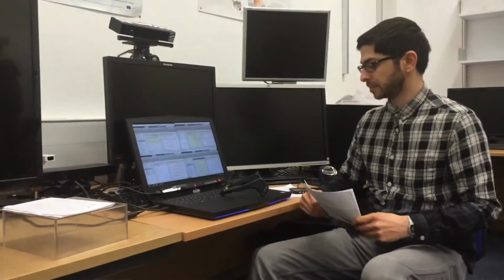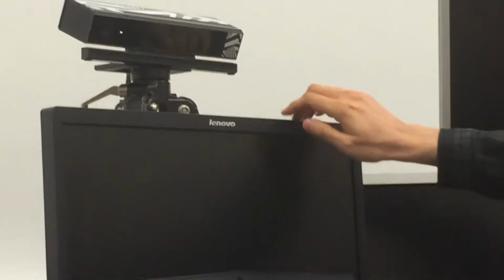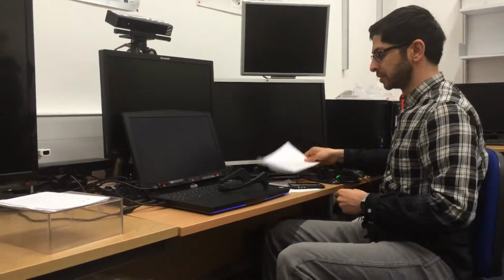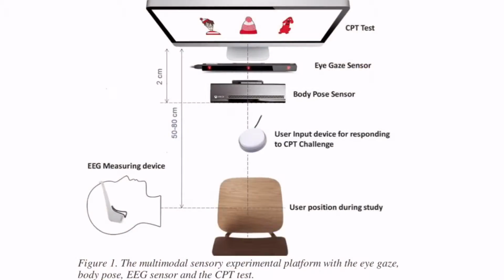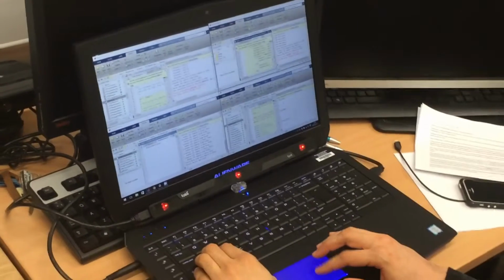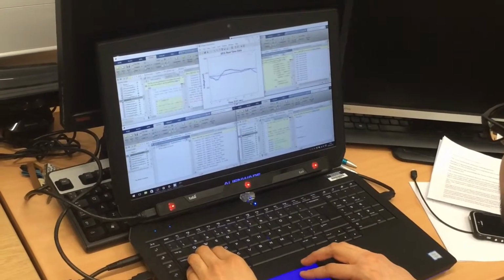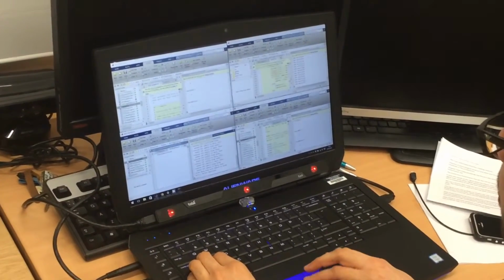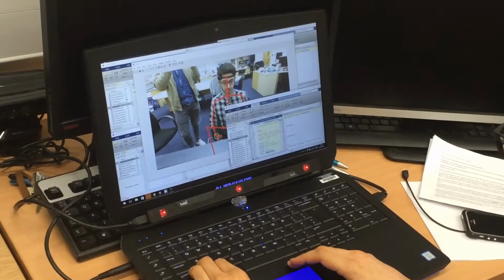Multimodal Attention Tracking